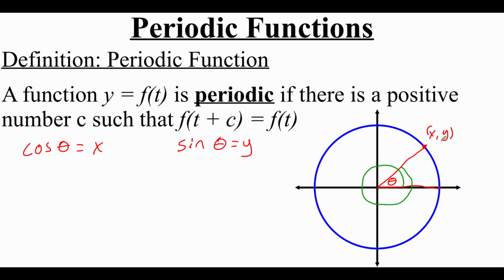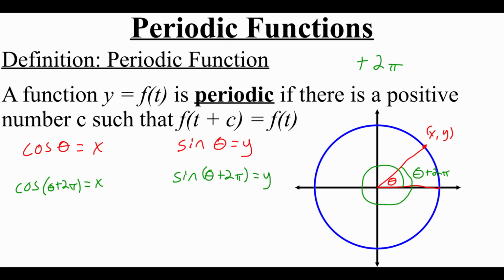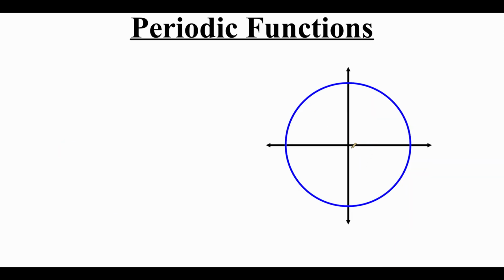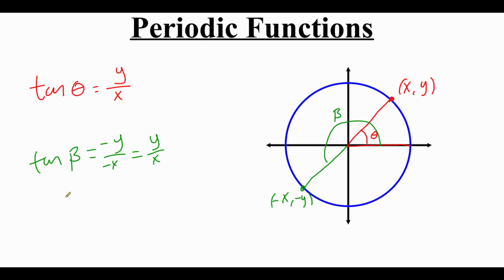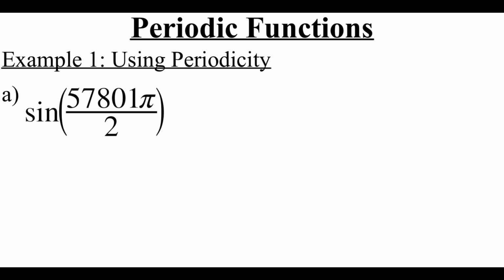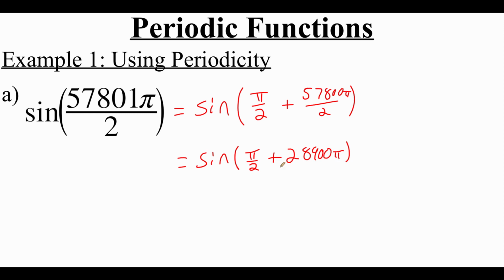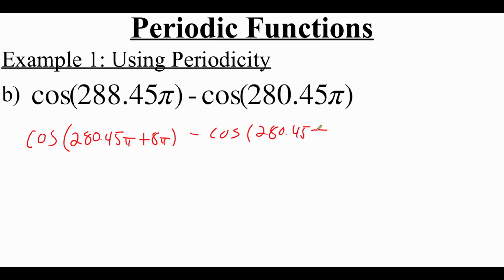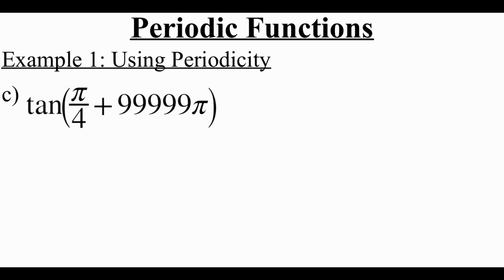4.3.5 Periodic Functions